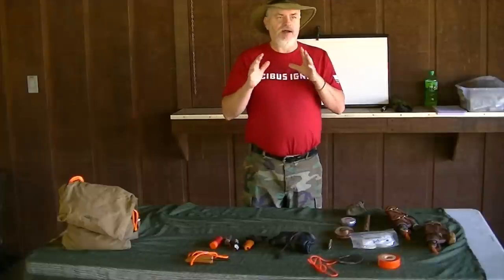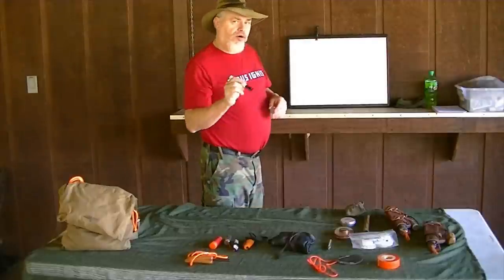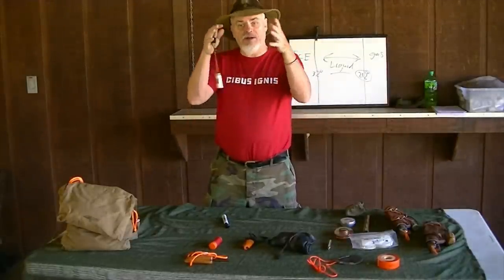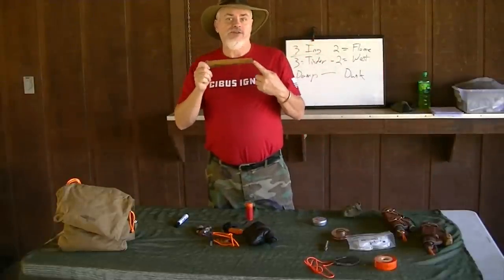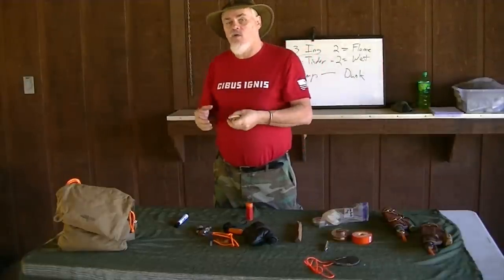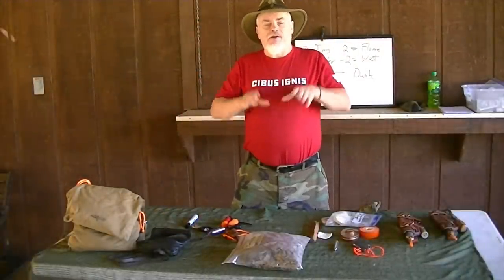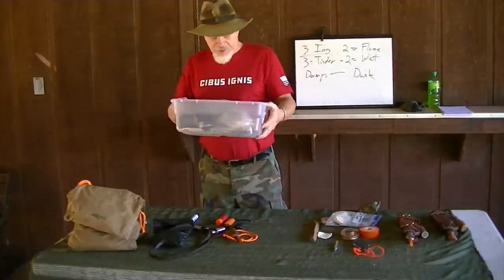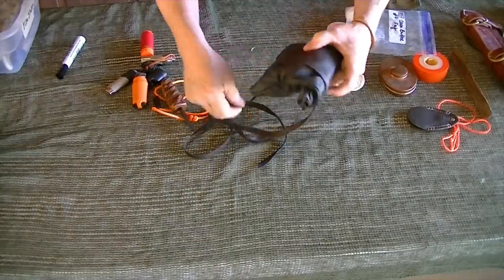MASTERWOODSMAN SERIES THE FIRE KIT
this video is a deep dive into the fire kit and my thoughts on what a fire kit should be made up of. this was the first of my online classes for the masterwoodsman series.

bushcraft fire kits,camping fire building,how to build a fire kit,survival fire kit class,bushcraftskills class on fire
ONEWINDOUTDOORS,
OLDWOODSMAN, BLACKIETHOMAS, BLACKBIRDHAVERSACK, BLACKBIRD HAVERSACK,
NIGHTHAWK RUCKSACK,RUCKSACK, SOLO OVERNIGHT, HOW TO, FAST , QUICK
,EASY ,SIMPLE ,BEGINNER , BEGINNING BUSHCRAFT,WOODSCRAFT,WOODYS KNOWLEDGE,
550 PARACORD,BANKLINE,BANKLINEPROJECTS, 550PARACORDPROJECTS,ALICE PACKS,U,S,ARMY SURPLUS,
ALICE PACK MODS,CHEAP SURPLUS, BUDGET SURPLUS GEAR,BEST BUY IN SURPLUS,BUDGET BUSHCRAFT GEAR,
victorinox knives, swiss army knives, reviews,space blankets.emergency space blanketBUSHLORE,CONDOR KNIVES,
KEPHART KNIFE,BUTCHER KNIFE,CONDOR SWAMP RAT KNIFE,